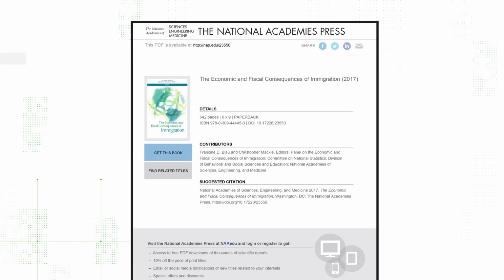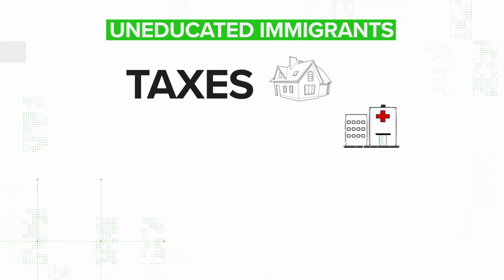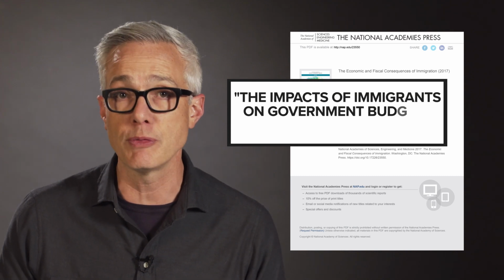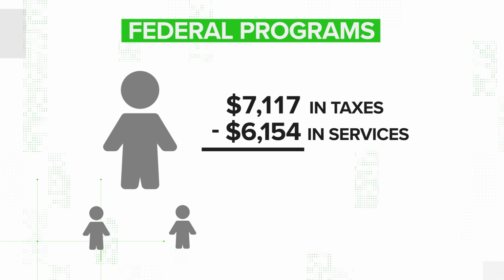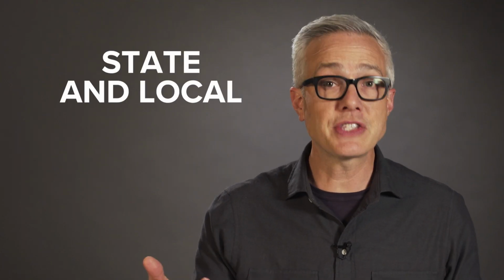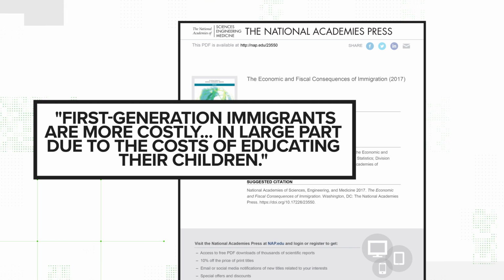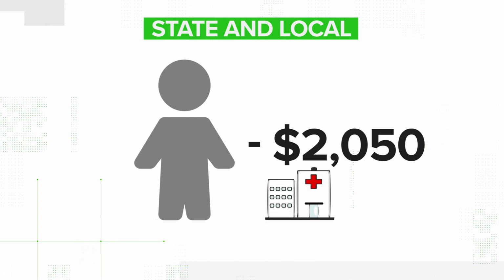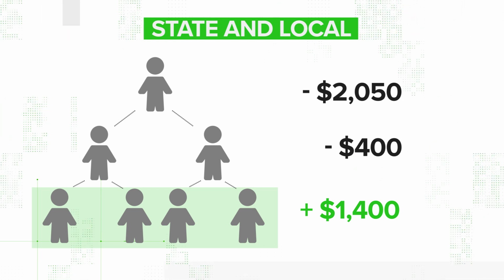The true cost of illegal immigration.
Whenever I do a story about government programs — like health care or education — I get a flood of comments on Facebook that illegal immigrants are using up our government's services and we're paying the bill.

So, are illegal immigrants a drag on the cost of government programs?  For answers, I'm diving into this landmark research report from the National Academies of Science, a gold standard for research. I’m also talking to Pia Orrenius, Senior Economist at the Federal Reserve Bank of Dallas. She's one of 14 economists, professors and policy experts who wrote the report.